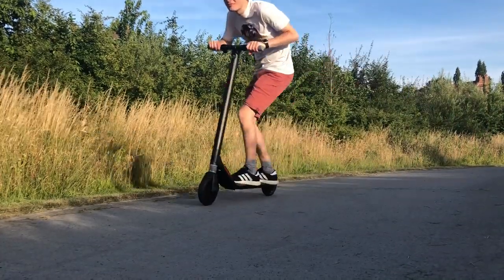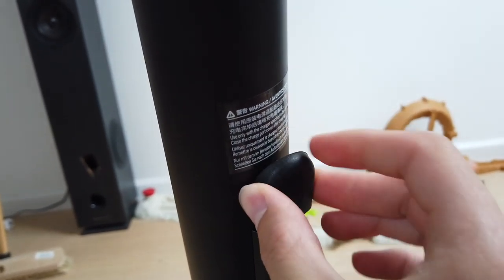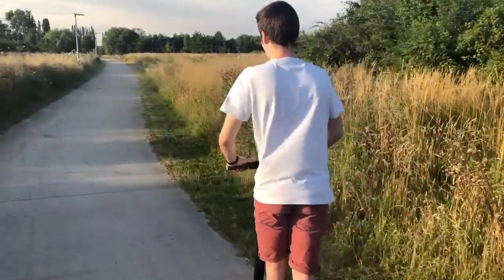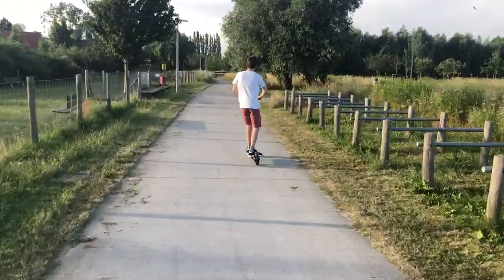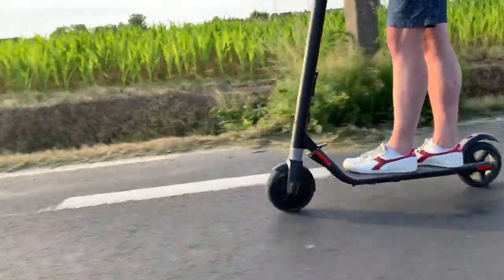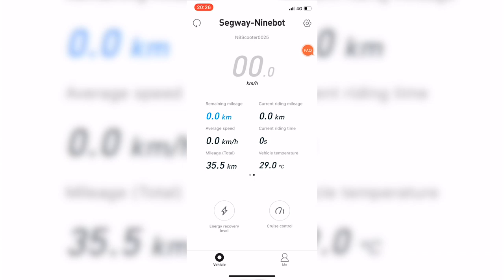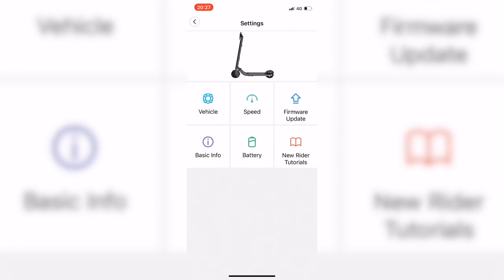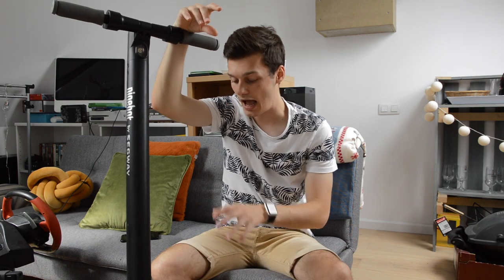So It's A Segway Electric Scooter That Won't Kill You! - Ninebot ES1 REVIEW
Build quality

- Wheels
The wheels are made out of hard rubber, which means that you can't get any flat tires. It also means that there is no suspension on the wheels, but I'd take this over a flat tire. Overall the wheels are great quality and make for a great experience driving the ES1.

- Motor in front
The motor is located in the front wheel. This means that the front wheels gets a bit hot when driving, but it's not that bad. Besides getting hot, it also means that this scooter is front heavy.

- Heavy
As said before, this scooter is front heavy and actually pretty heavy in general. It's strong body and heavy parts make sure that this is built like a tank, but also has the weight of a tank, so yeah if you're driving it's great, but if you want to carry this around, it's a real work-out.

- Metal
The frame is built out of full aluminium/metal body and after dropping the scooter for a couple of times (not my fault!) it survived with some scratches and worked as before.

- Side knobs
A bit of a flimsy thing for me: the side knobs on the handlebar. You can pull these out (no idea why) and they tend to stick out from themselves. I think they absorbe fall damage or something, otherwise I have no idea why these are there.

- Durable
As stated above, the Ninebot ES1 is a very durable and well made scooter so big up for this!
Drive quality

- Not a lot of suspension in pits
There is a bit suspension on the front, but it doesn't really do anything. When you drive in a bit or over cobblestones you will feel it. It's not that big of an issue for me, but for other people who tested it, it was annoying (knees and stuff). So yeah, it's more of a personal situation to determine if this is a real deal-breaker.

- Fast
At 20km/h this is not extremely fast, but as fast as a regular person riding a bike. I could easily go on a bike ride with friends while going top speed or less with the scooter. Just make sure it's charged lol.

- Good breaks front and back
You have two options to break: the front break is electronic and on the other side of the handle bar en the back break is manually: you press this with your foot. Both work very well, although you have to get used to the electronic one a bit. Segway pushes regular updates to improve the braking system, which is great.

- Pushing works as well
One time the battery died and I had to push for a while. It worked better than expected: there is no real drag and when you push, you can still use the throttle a little bit and easily go full speed again with little pushing. It's also a nice workout to be fair.

- Very depending on weight how long you can drive
One thing I really noticed is that the battery life depends a lot on who's driving and how much this person weights. If you're a featherweight like me, don't worry: the battery will last a long time.
Easy to work with

- Hop on and good to go
It's really not difficult to drive this. You hop on, push a bit (you have to go 3km/h before you can throttle) and you're good to go.

- Stupid to carry around
As said above, this thing is heavy. You can fold it up, but it's very weird to carry around. It tends to slip out of your hand or fall on it's side. Maybe it's just me, but I hate carrying this and prefer to drive it.

- Fun to ride with
Did I already mention that this is a lot of fun to drive with? It's a blast if you've never used an electric scooter before. You'll love it!

- A bit too big for cars
It's heavy and it's big. A bit too big for cars unfortunately. I drive a Volvo V40 with a regular sized trunk and it doesn't fit in my trunk when it's folded. It only fits on the back seats, but if you have people driving with you, that's not an option. However: since this will be used during a commute without a car, it's really not an issue for some people.

Safety is no.1 Priority!

- Speed is not too crazy
The speed is okay, but not crazy and that's important. These things can kill people, but the Ninebot ES1 does a great job providing a safe experience. It's really important to be safe on these two-wheelers since you can take a nasty fall. The throttle is nice and braking is clean as well so big up for this!

- Kids mode
There's some kind of kids/limit mode if you want people to test this thing or kids to drive it. You can put a limit of 10 km/h for example if you're driving it for the first time.